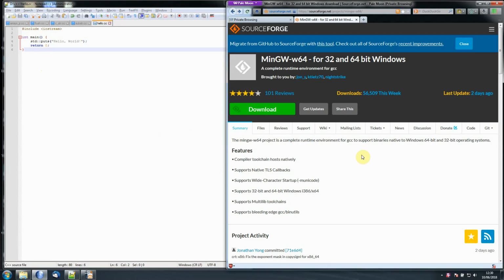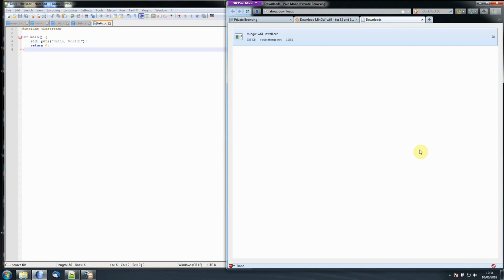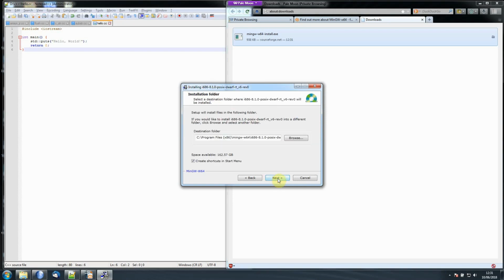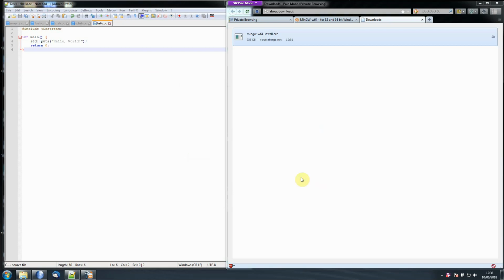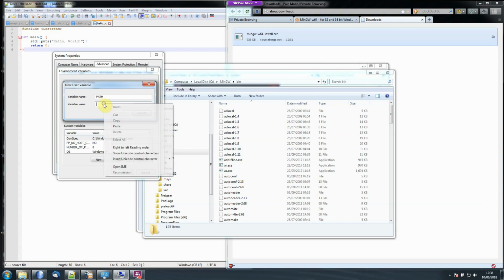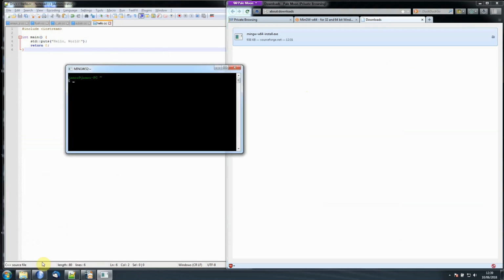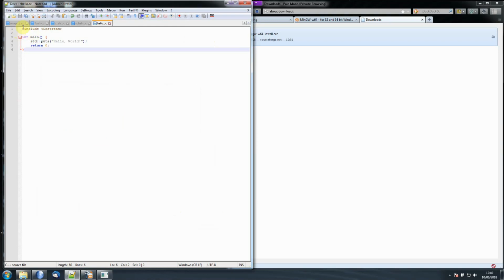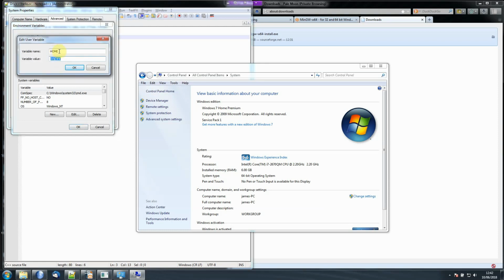C++ Compiler Installation and Setup on Windows with MinGW